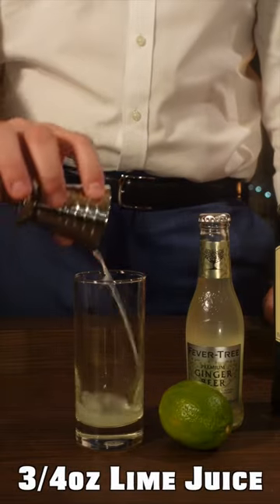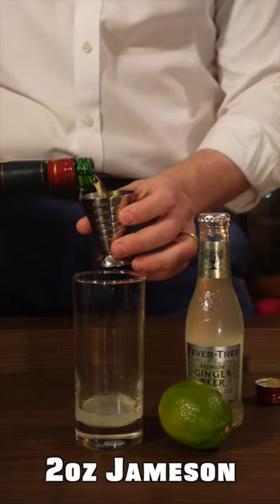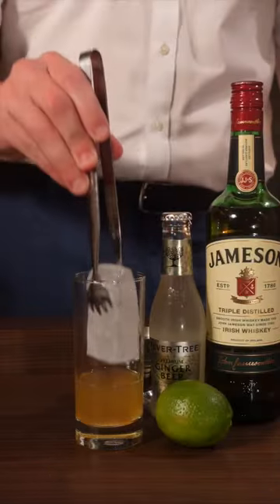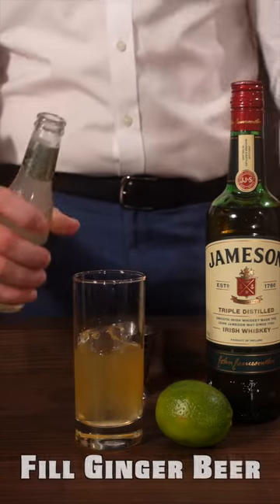Jameson and Ginger ☘️🇮🇪 After work cocktails